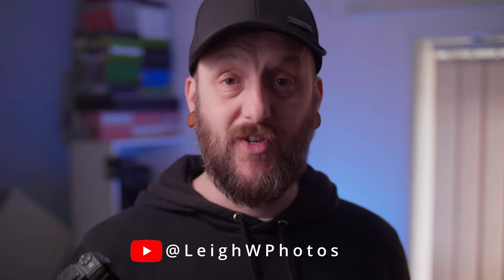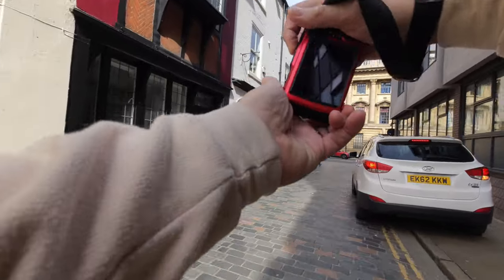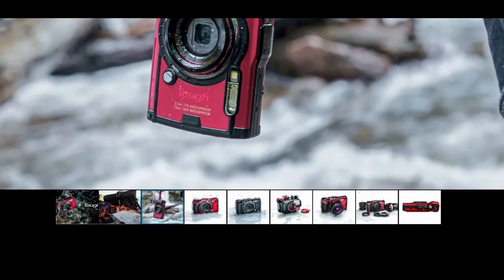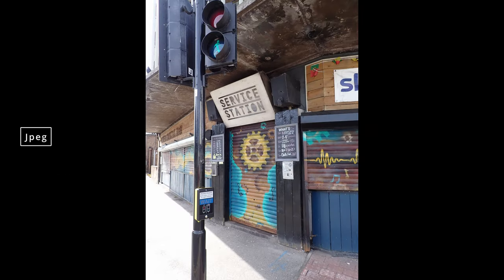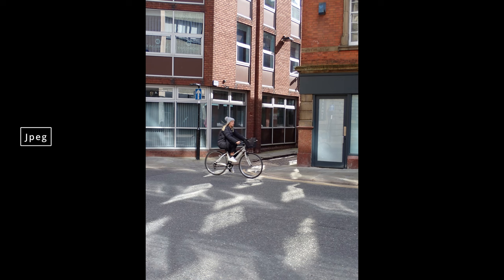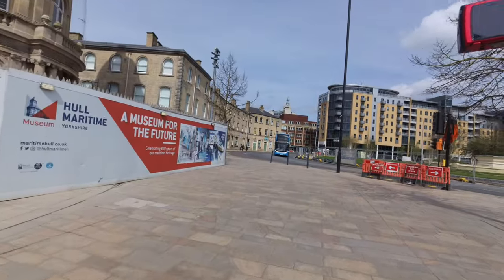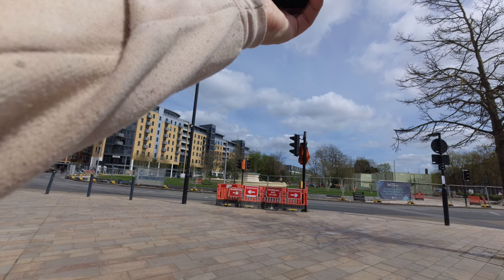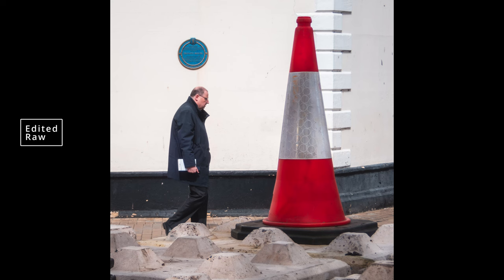The Olympus Tough TG6 for Street Photography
Compact cameras are amongst my favourites of all the cameras I own and none moreso than the Canon Powershot G10, so when @LeighWPhotos asked if I'd like to make a video using his Olympus Tough TG6, of course I said yes!
Can it dethrone the Canon G10 as King Compact?

Cameras:
Panasonic Lumix GH5
Olympus EM1 mark ii
Olympus EM10 mkii
Dji Osmo Pocket
Insta360 One RS
Lenses:
Leica Lumix 9mm f1.7
Leica Lumix 12-60mm f2.8-4
Panasonic Lumix 12-60mm version
Olympus 45mm f1.8
Olympus 60mm f2.8 Macro
Olympus 40-150 f4-5.6
Lens Adapters:
M42 - Micro 4/3
Pentax K - Micro 4/3
M42 - Canon EF (dslr)
Olympus OM - Micro 4/3
Macro Extension Tubes
Audio:
Synco G2 Pro wireless Mic
Zoom H1n Handy recorder
Purple Panda Lavalier mic
Boya Shotgun Microphone
Filters:
K&F Concept vnd 2-400
K&F Concept Black Mist Filter
Freewell V2 Hybrid 3-7stop vnd/cpl
Freewell 1/4 Snowmist Filter
Lights and Accessories:
Smallrig RC 60B
Inkee GC30
Zhiyun Weebil 3s